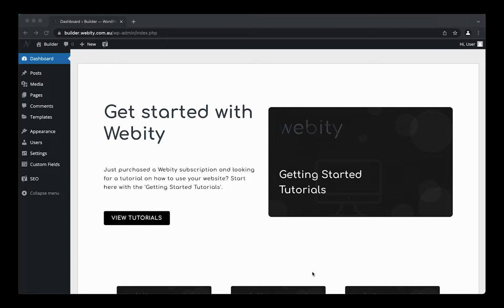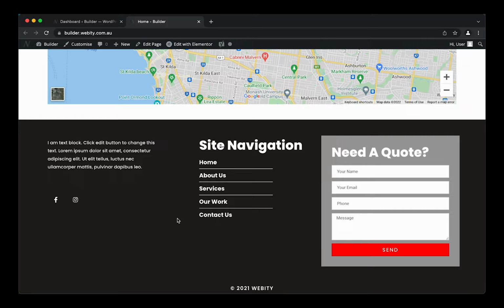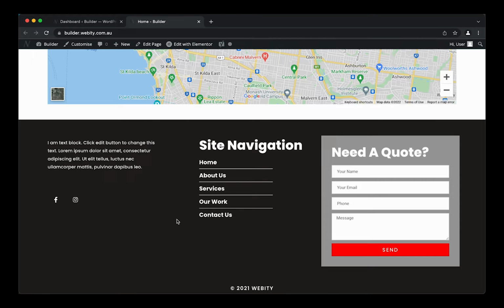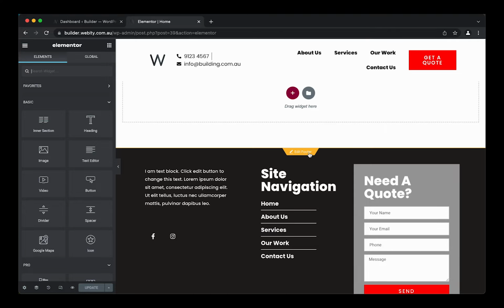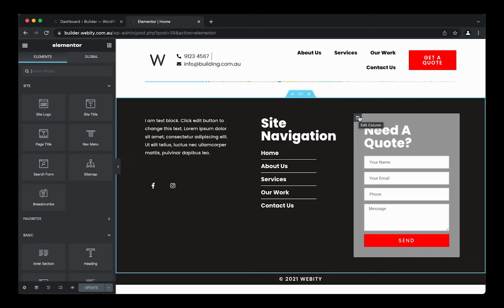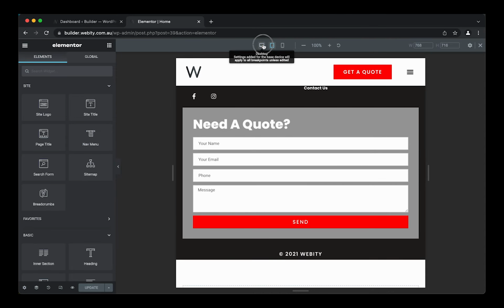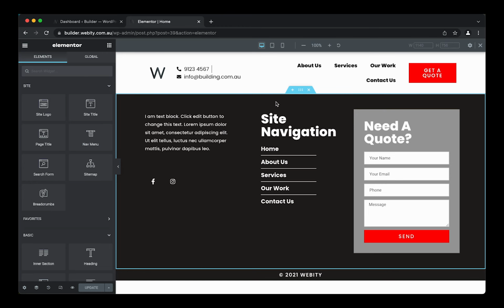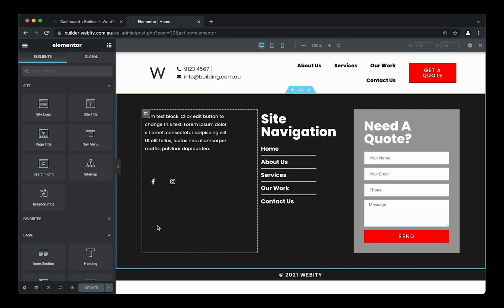How to Edit Footer – Elementor Editor Tutorials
Learn how to edit your website’s footer.